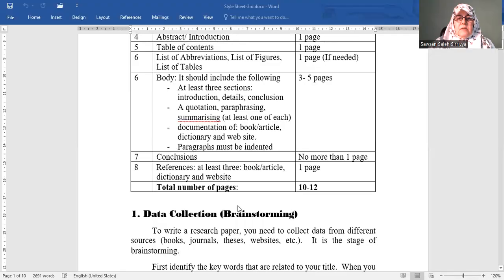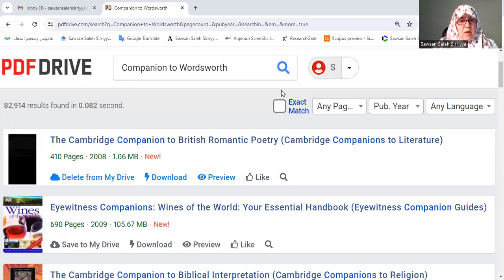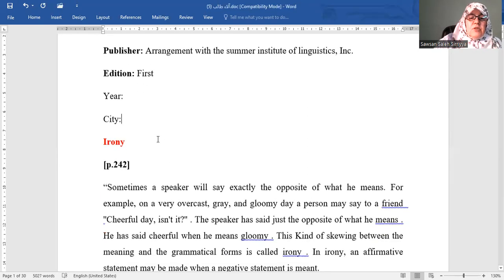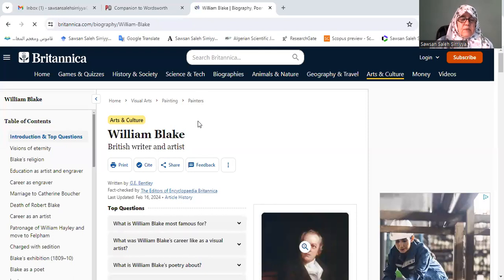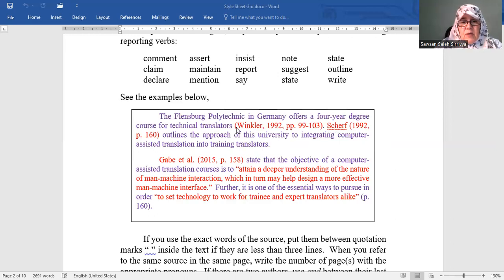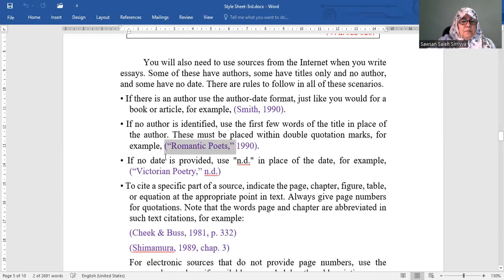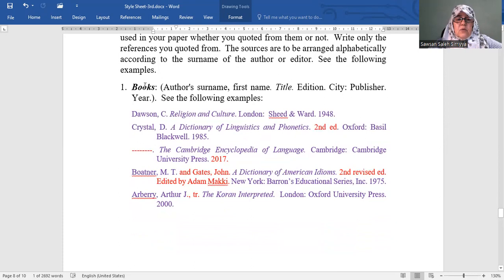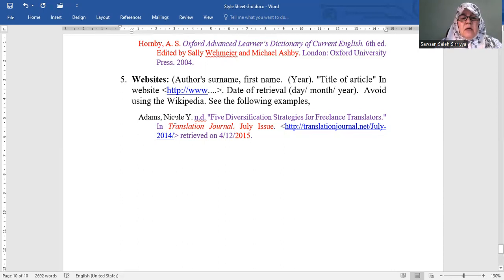Writing an Under-graduate Research Paper: A Style Sheet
An introduction of a style sheet on how to write a research paper for the students of the College of Education for Women, the Department of English Language.